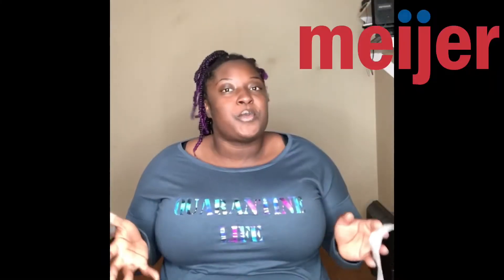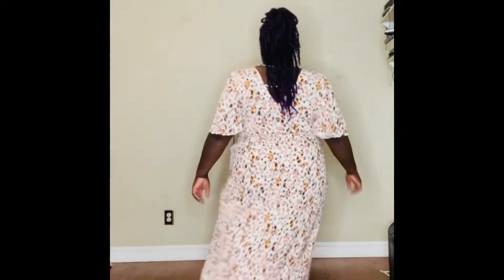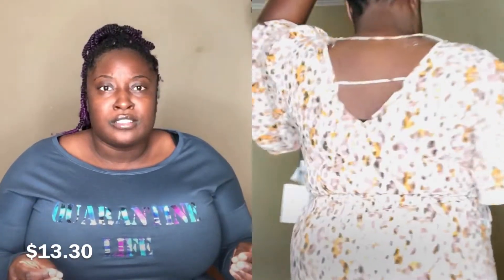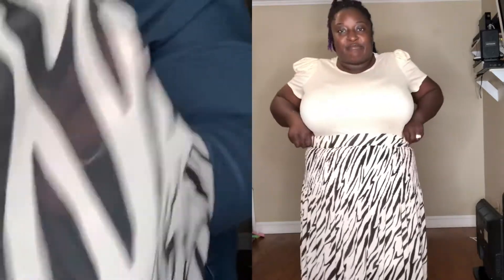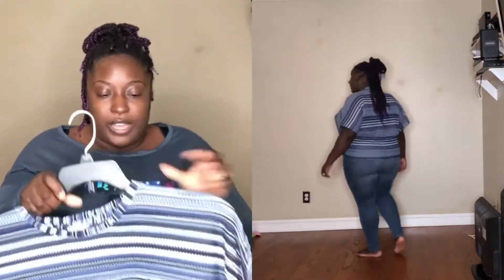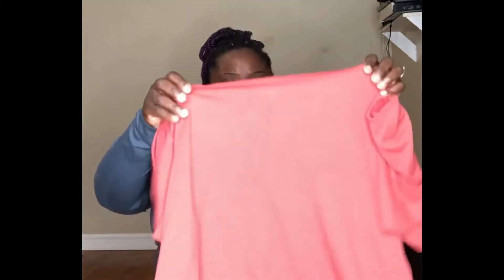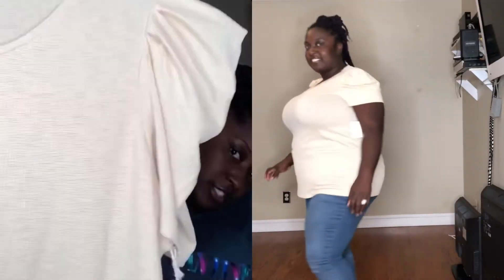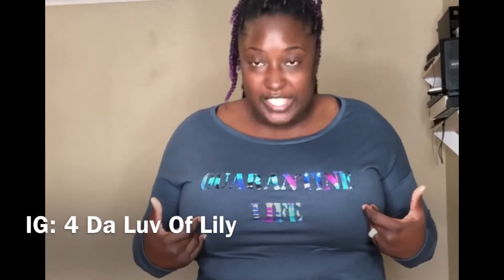Meijer Clearance Try On Haul under $40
Getting a deal and saving money makes me smile!!!  Meijer has a great selection of clothes and its even better on clearance!!!  Lets see what I got for $40.